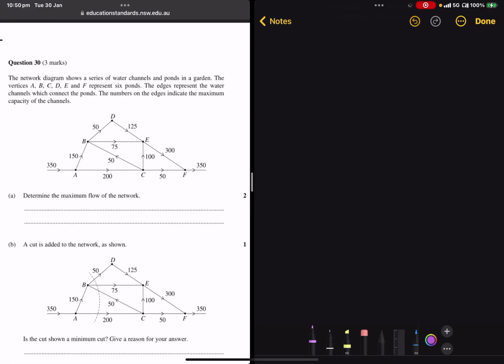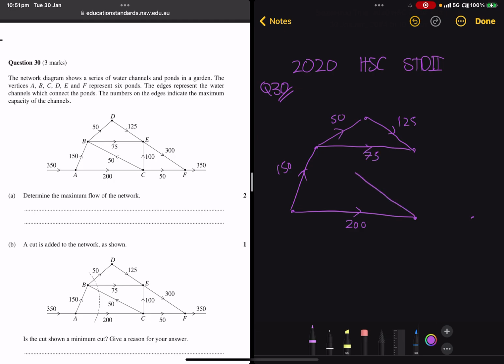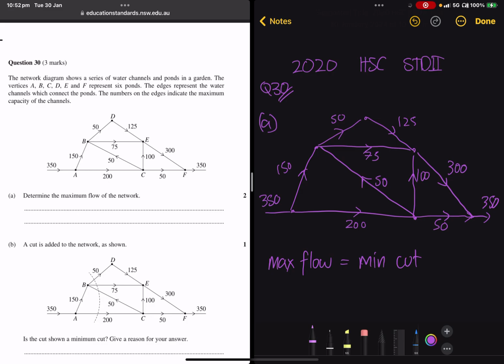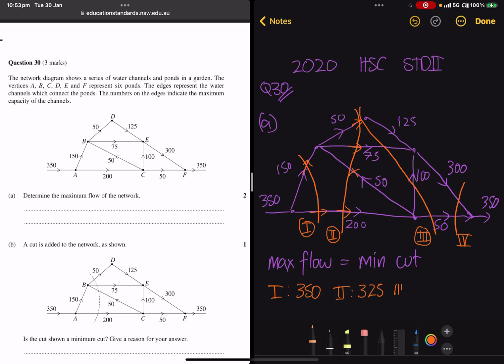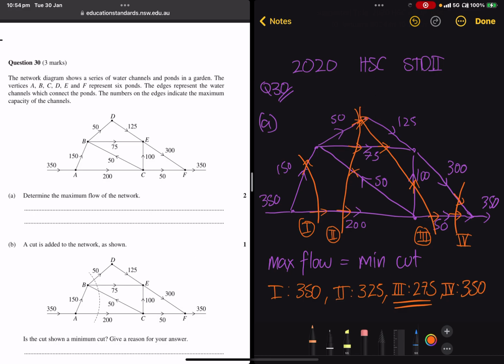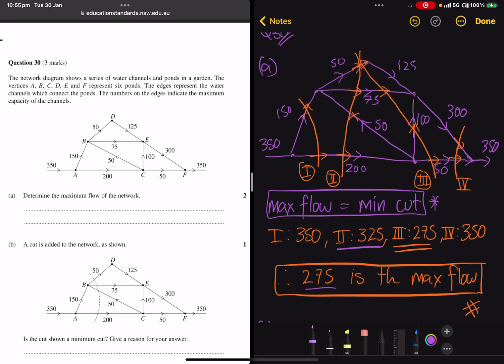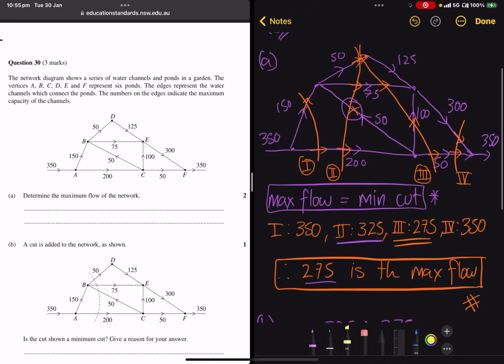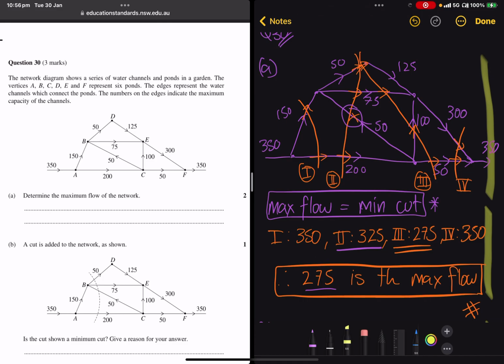2020 HSC Mathematics Standard 2/General 2 Paper Q30 a/b Solution